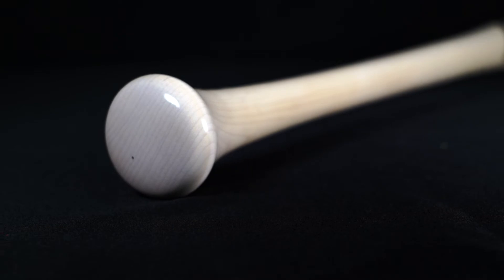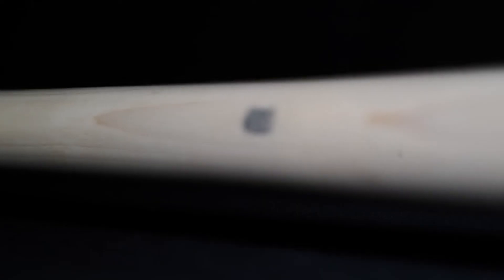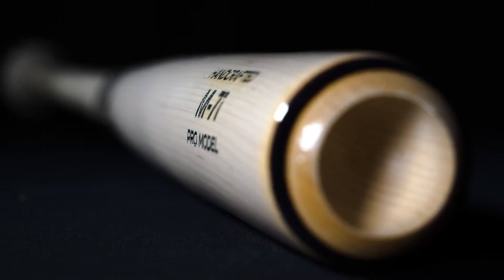The M-71 Pro Model | Marucci Sports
Built for the precise, confident hitter, the Marucci M-71 Custom Pro Model wood bat features a narrow barrel, tapered knob and thin handle for ultimate control in the hands with a balanced, evenly distributed weight.